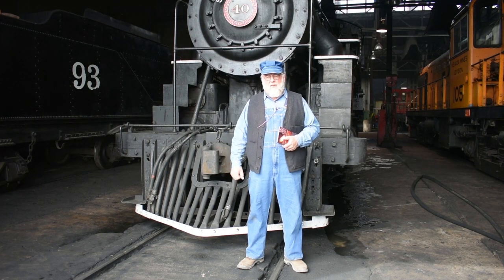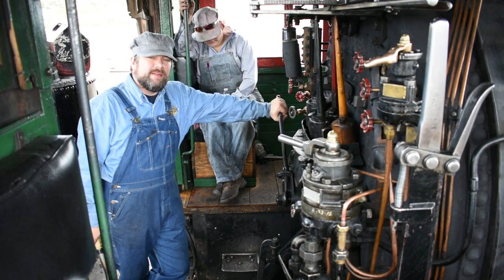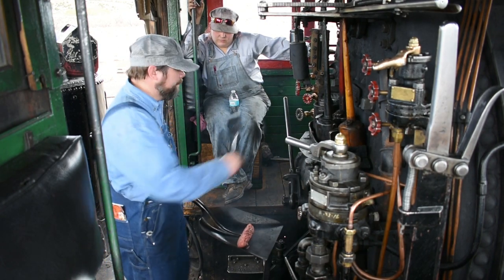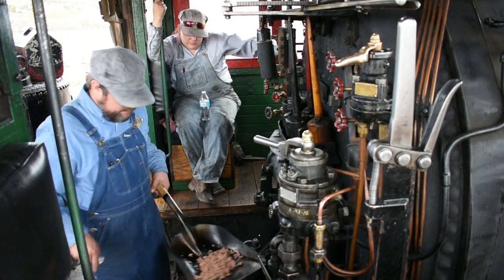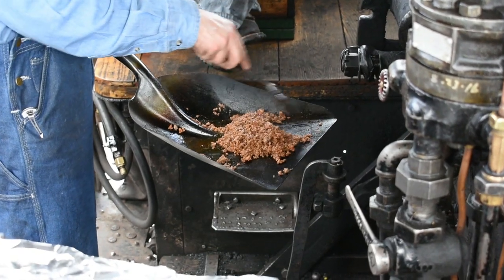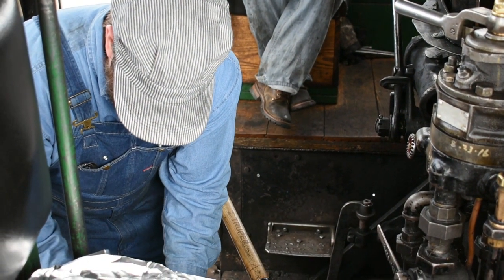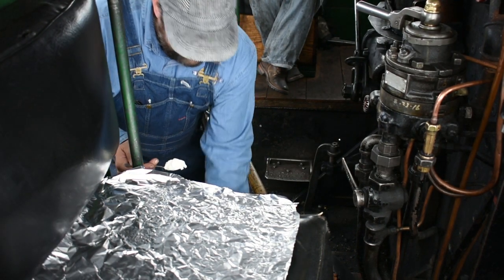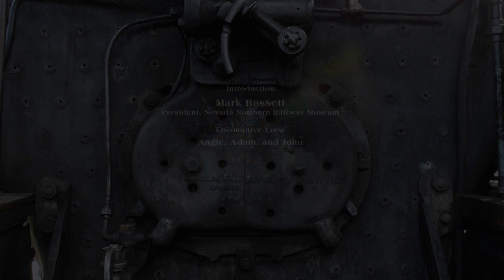NNRy Iron Horse Cookery - Switchmans Taco S1/E10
The Nevada Northern Railway is a non-profit historical foundation, not only preserving the locomotives and rolling stock of the NNRy, but also the stories of the people. Iron Horse Cookery relives the days when the train crews cooked on the locomotives out on the line, using recipes crews might have used while cooking in the firebox of Locomotive 40 on the Nevada Northern Railway in Ely, Nevada. Plus we’ve added a few modern twists.

Come, enjoy Iron Horse Cookery and a little bit of history with us!  In this episode, we make Switchman's Tacos.  Tacos?  Hot and fresh out of the Firebox?  Yum!!  These are the favorite of the switchman because they are warm and hits the spot after climbing up and down the locomotive to throw the switches.   Do you think there will even be one left when the switchman returns?